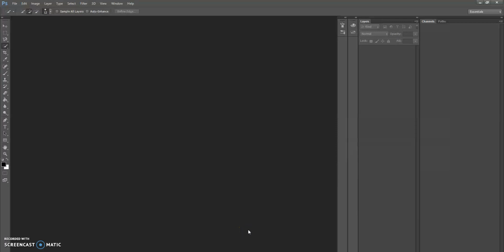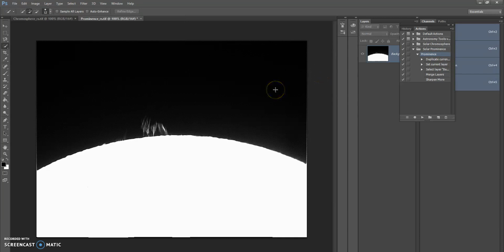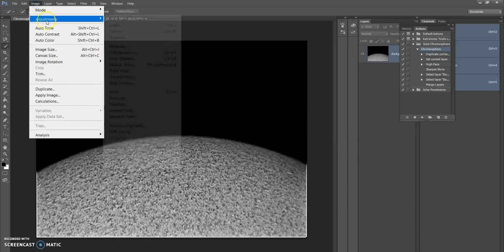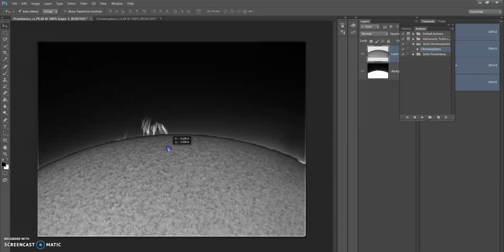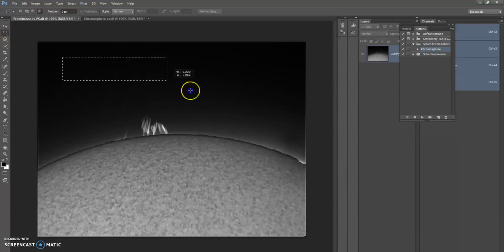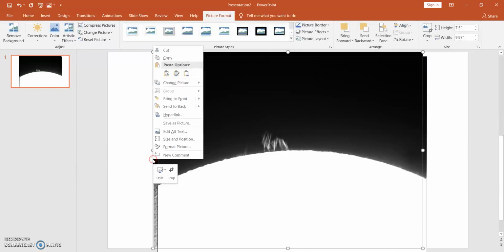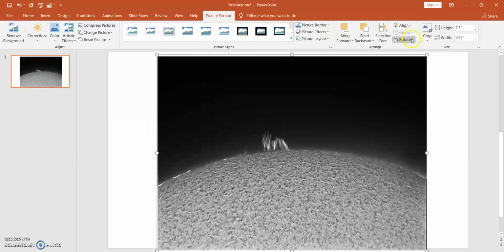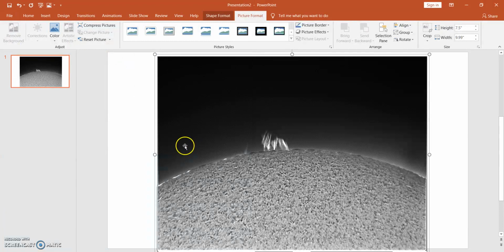4 PhotoShop SOLAR